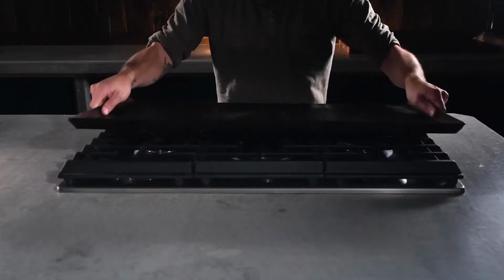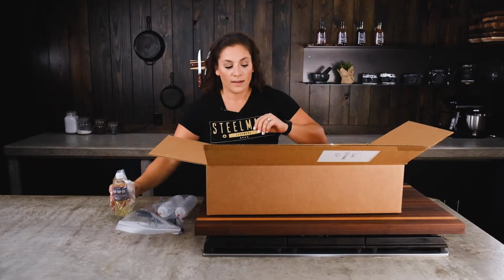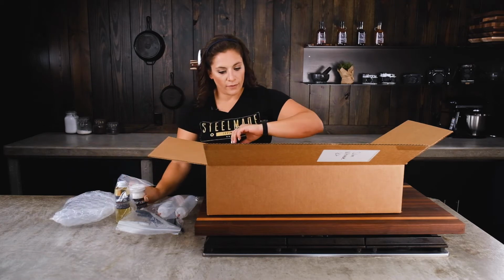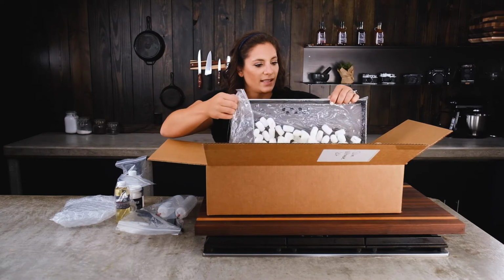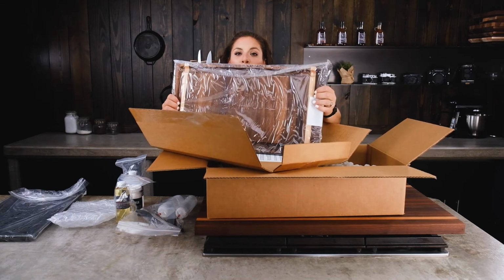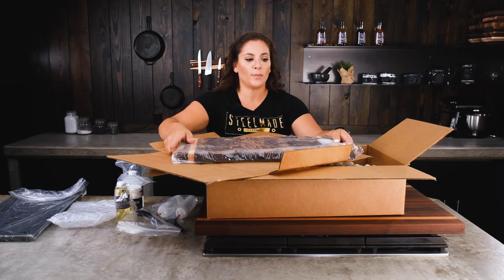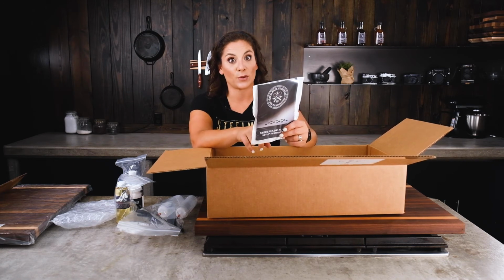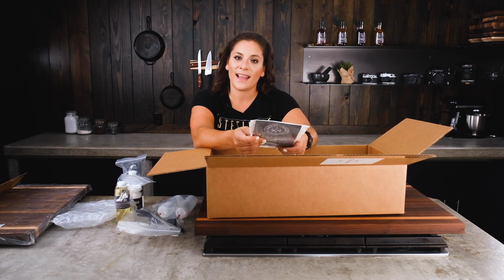Slim Ultimate Kit Unboxing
This is the best the smallest has to offer! As they say, size doesn't matter! This flat top will still allow you to cook the best food you can! In this video Annie will explain what all comes with your slim ultimate kit purchase!